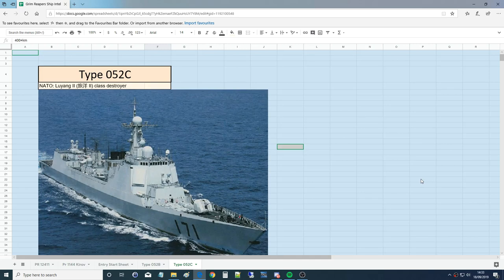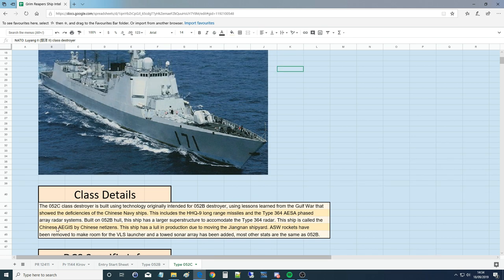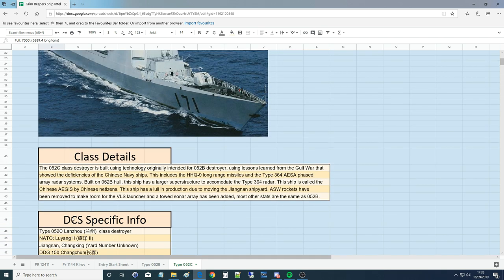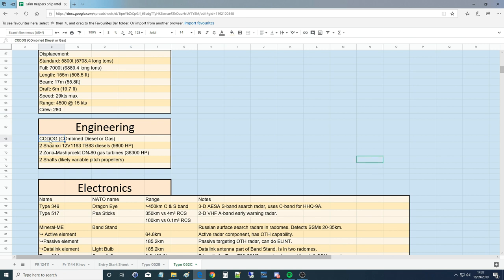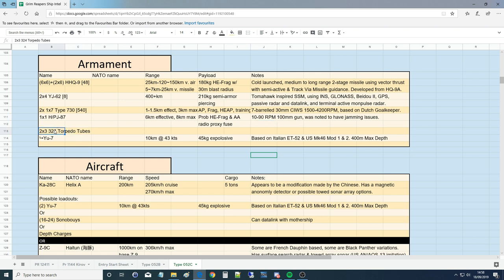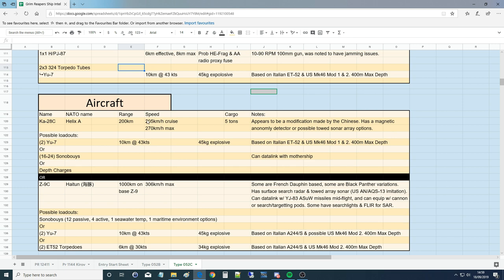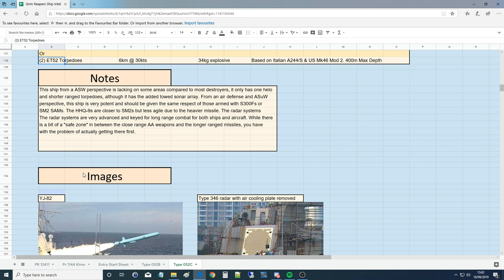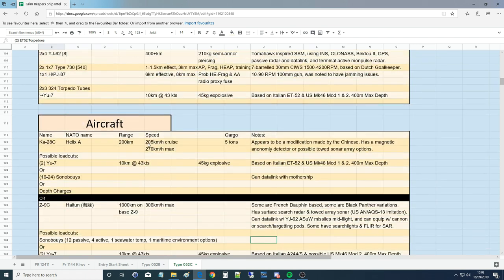Combined Arms: The Unbeatable 052C Class Destroyer Tutorial | DCS WORLD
0:00 Class Overview
2:03 Technical Specs
4:04 Engineering
4:48 Electonics
17:40 Armament
25:48 Aircraft
29:33 Photos
33:42 Visual Inspection
35:58 Movement
36:52 Anti-Ground Weapons
41:50 Anti-Ship Weapons
56:34 Anti-Air Weapons